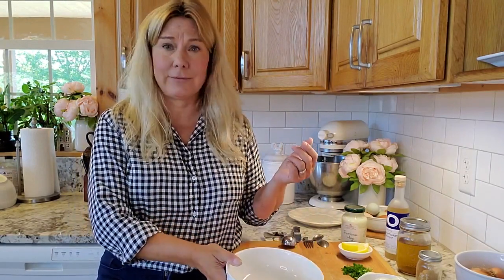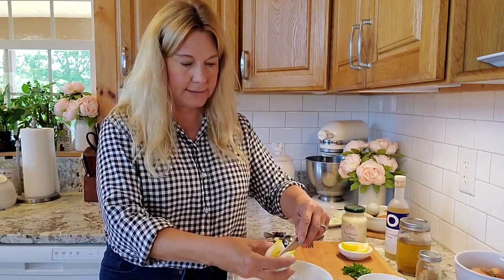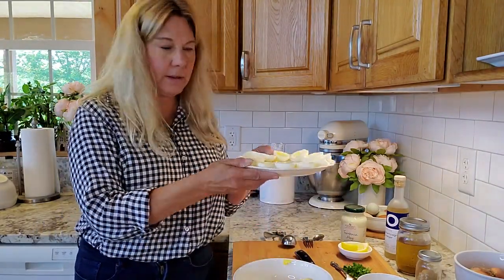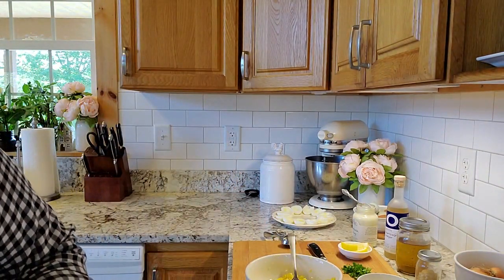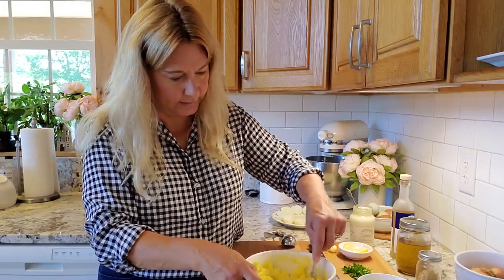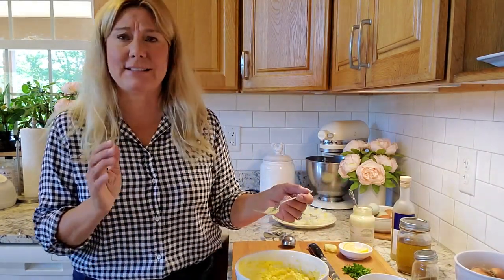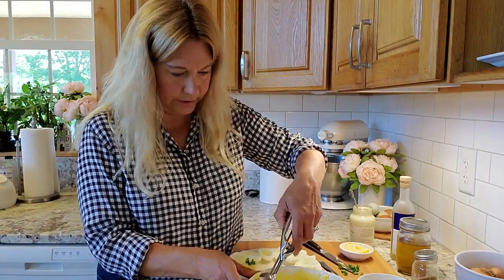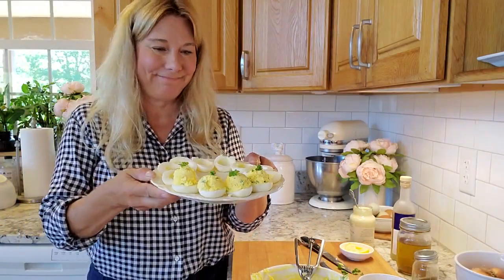My Favorite Deviled Eggs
Cooking with Eggs | Hosted by Lisa Steele
of Fresh Eggs Daily

Deviled Egg. Retro, sure.  But still a crowd pleaser!

For more delicious egg recipes, advice for raising happy, healthy backyard chickens, garden tips and more